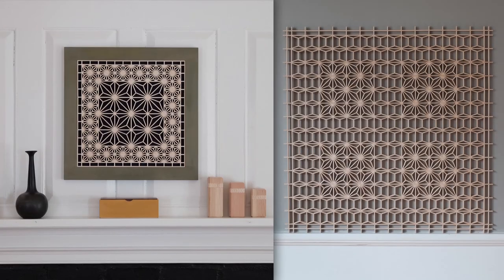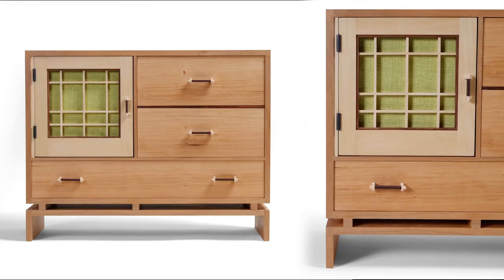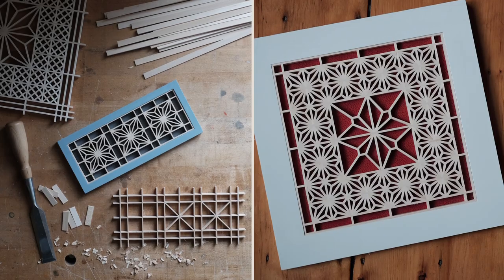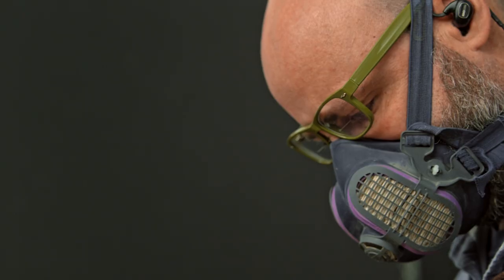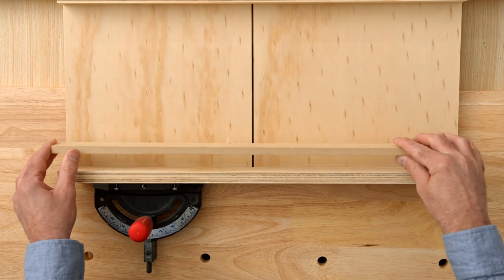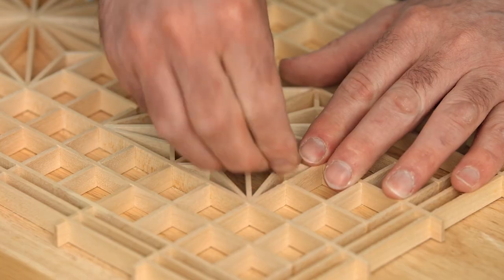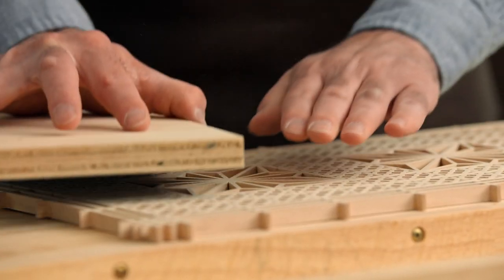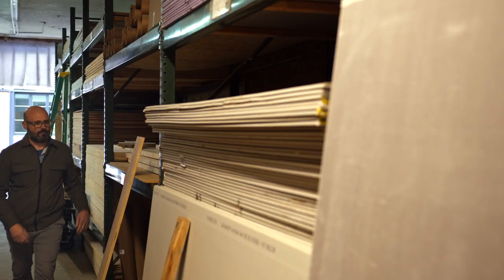KUMIKO: Descubre el arte de la CARPENTERÍA JAPONESA - Curso Online de Matt Kenney | Domestika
Combina geometría, patrones y líneas limpias para crear obras de arte delicadas con esta técnica antigua

El kumiko es una relajante técnica que requiere paciencia y precisión. Matt Kenney es experto en esta técnica ancestral de carpintería japonesa que permite crear patrones entrelazando pequeñas piezas de madera. Matt aprovecha este método para producir muebles más allá de su funcionalidad y ha publicado un libro sobre este tema titulado The Art of Kumiko.

En este curso, tu profesor te guiará paso a paso por todo el proceso de fabricación de estas delicadas obras de madera.